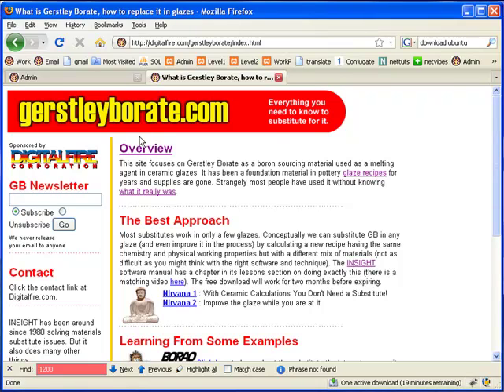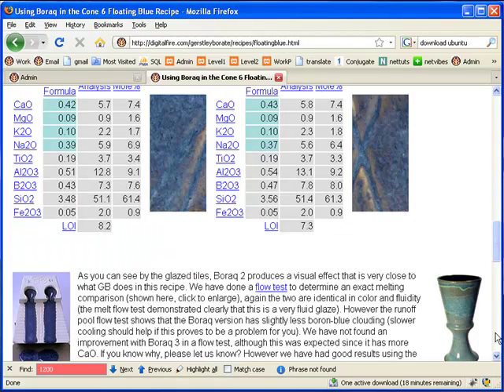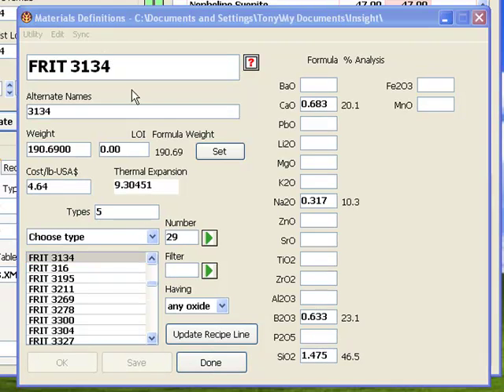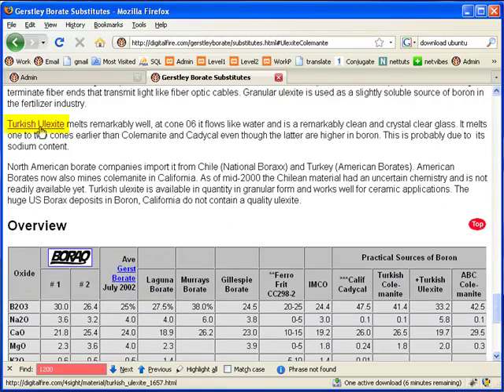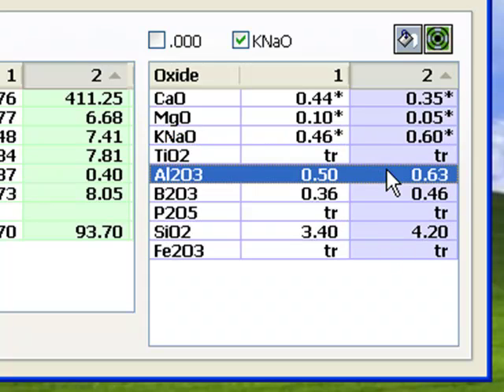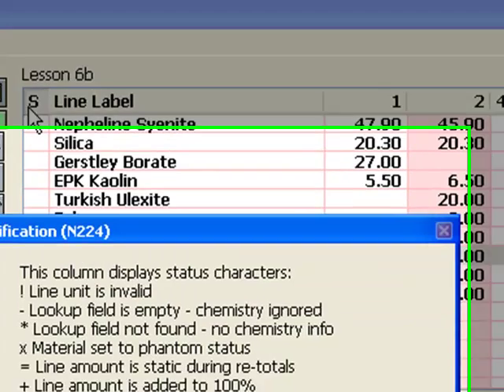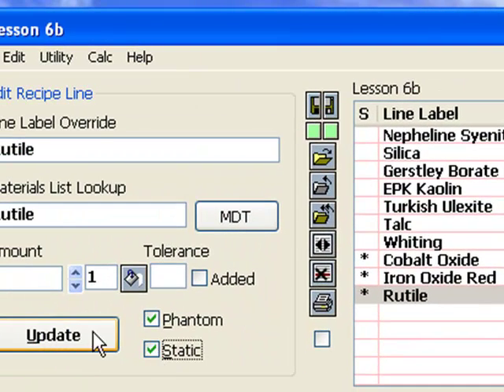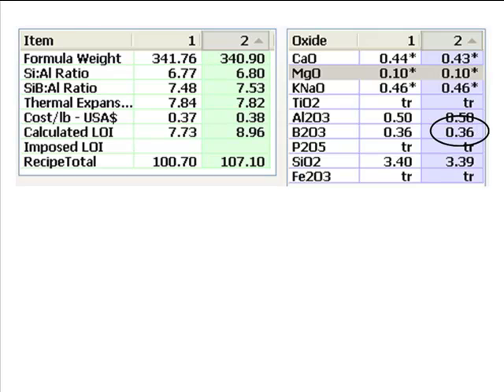Substituting Gerstley Borate in Floating Blue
Using Digitalfire INSIGHT to formulate, fix and adjust ceramic glazes.
Gerstleyborate.com, when frits are not suitable, ulexite, using phantom, static and added status with colorants and retotaling and static materials.